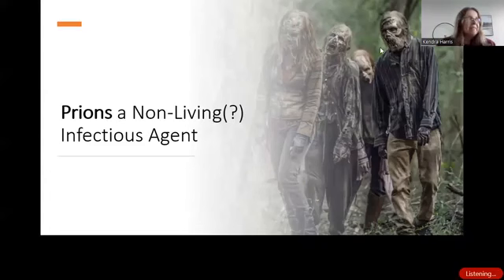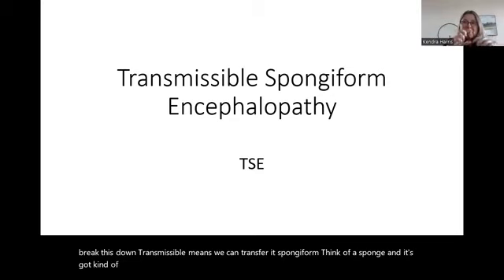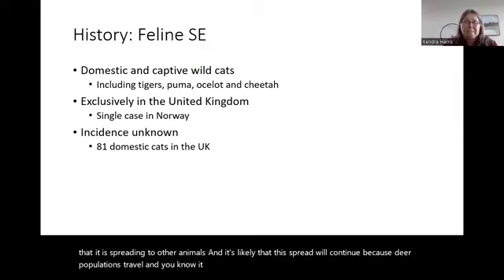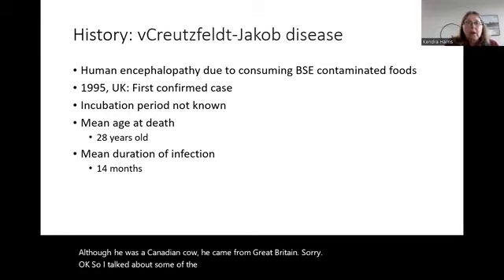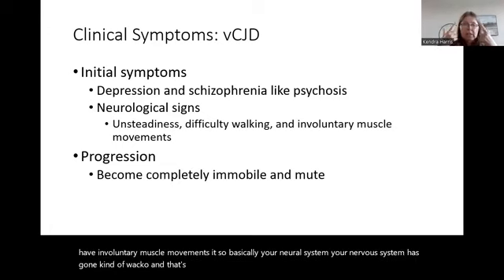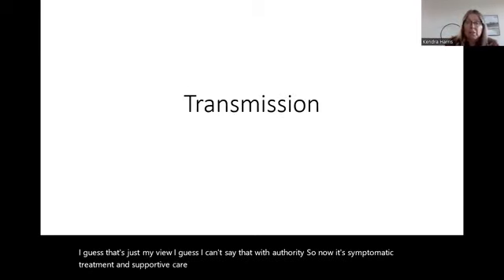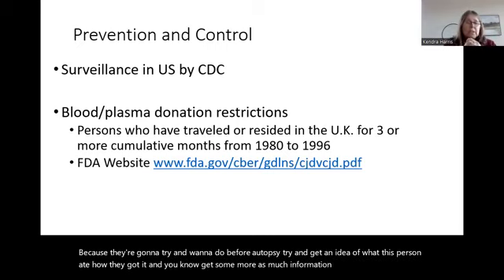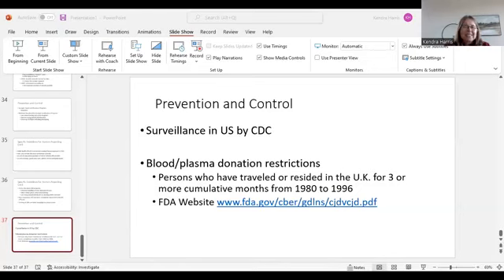Biology 342 Prions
Biology 342 at Folsom Lake College with Professor Kendra Harris.